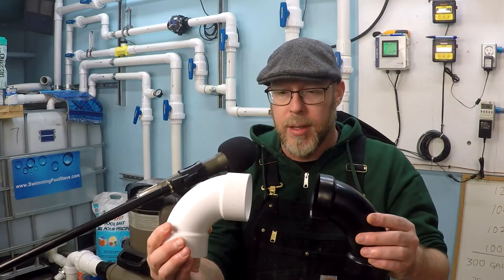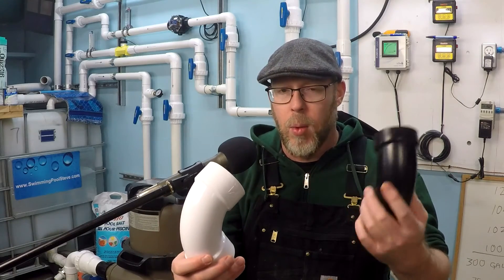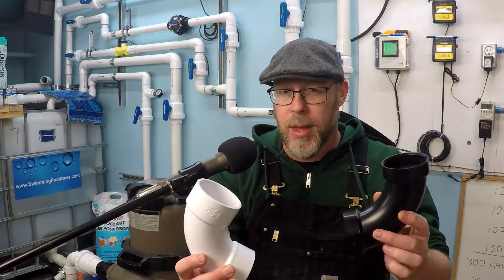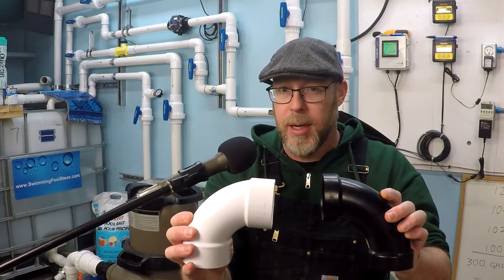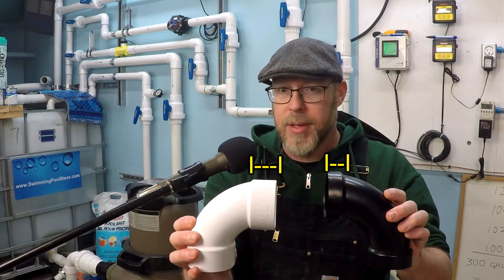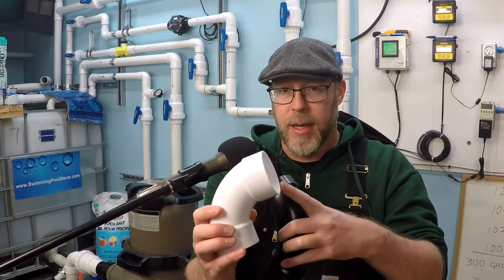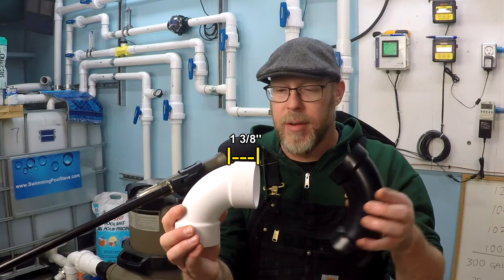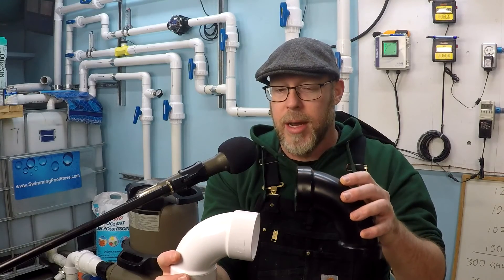How to Spot Non-Pressure Rated PVC Fittings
- When it comes to swimming pool installations the correct product to use
is a pressure rated (schedule 40) PVC pipe. However these fittings are
somewhat uncommon, especially if you are shopping from a local hardware
store versus a dedicated pool and spa supplier. While the fittings
themselves can look very similar, including non pressure rated PVC
coming in white also, there is a distinct difference between pressure
rated fittings and DWV fittings.  DWV stands for drainage, waste and
vent and these are not suitable for any pressure application, including
pools.  Unfortunately most people can not tell the difference between
pressure rated PVC and drainage PVC.  In this video you will see that the
slip joint on the pressure rated fittings is longer than the slip joint
on the DWV fittings.  This is a dead giveaway for spotting pressure
rated PVC fittings.  If you have any drainage fittings in your pool
system you should replace these with pressure rated fittings.

The confusion comes from some suppliers now making pressure rated
fittings which also can be used for DWV.  So you can have a pressure
rated fitting but it also says DWV embossed right in the plastic so it
can be confusing whether it is the right thing to use or not.  In this
case, look at the length of the glue slip joint as illustrated in this
video.  A pressure rated glue slip joint should be about 1.5" long
versus a drainage rated fitting which has a glue slip joint about 3/4" long.